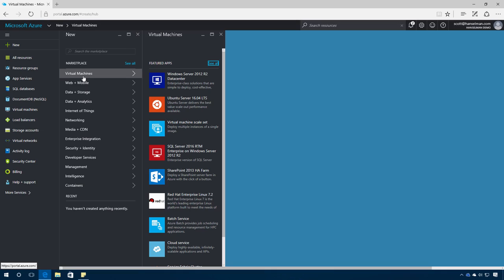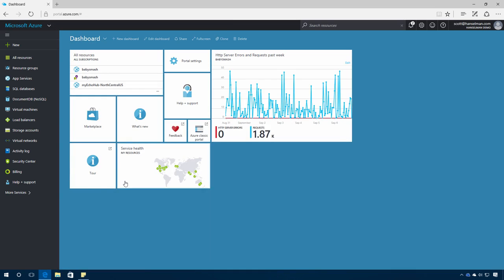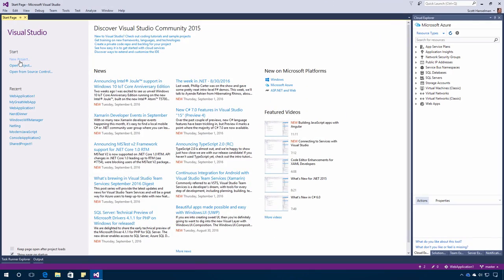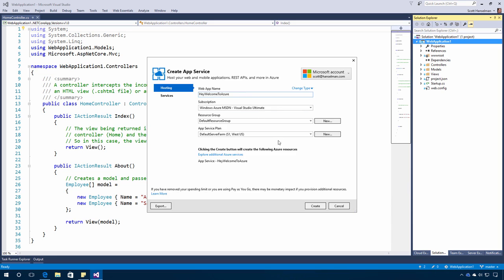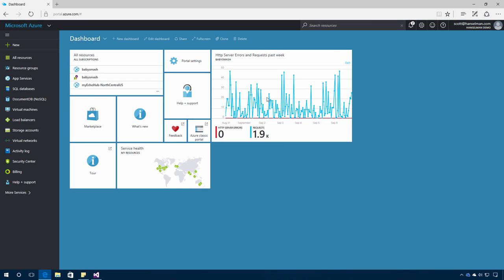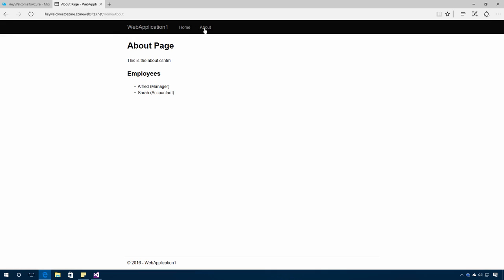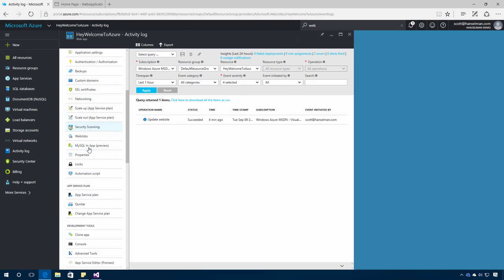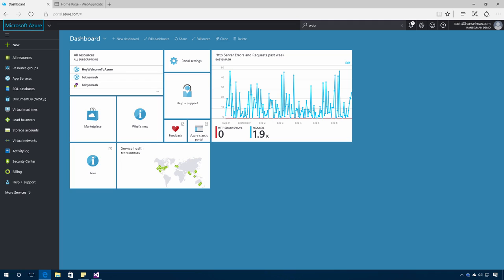Create a Web App with ASP NET and Azure App Service